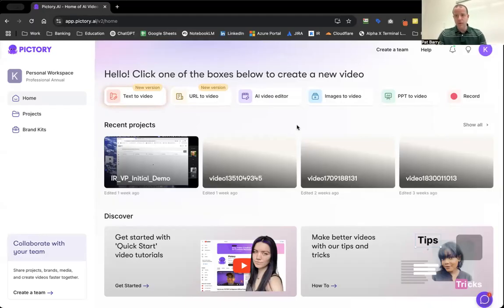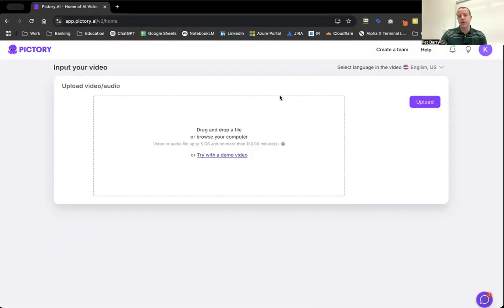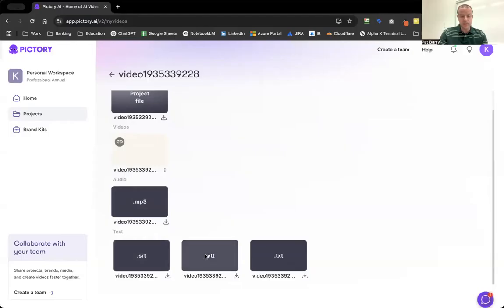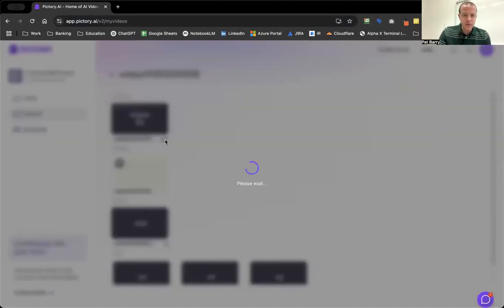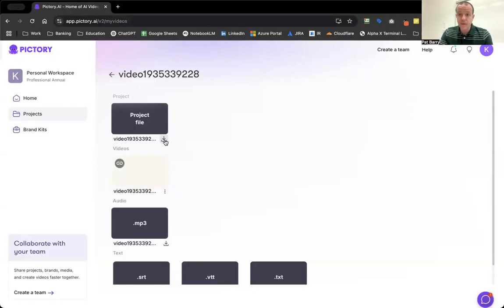Pat Edits His Julius.ai Walkthrough Video in Pictory.ai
Join Pat from Demystify Nation as we explore how to edit videos effortlessly using Pictory.AI, an innovative AI-powered video editing tool. In this detailed tutorial, Pat demonstrates uploading video content, editing out silences and filler words, and adding engaging title and end cards—all designed to streamline your video production process.

🔍 What You'll Learn:

How to efficiently edit videos using Pictory.AI

Automatically removing silences and filler words from your videos

Adding custom title cards and end screens easily

Exporting your final edited video along with separate audio and transcript files

📹 Who This Video Is For:

Content creators and marketers looking to enhance their video editing process

Beginners and intermediates wanting to simplify video production

Anyone interested in leveraging AI tools for video editing

🛠️ Key Tools & Features:

Pictory.AI video editor

Automated transcript-based editing

Easy customization with title and end cards